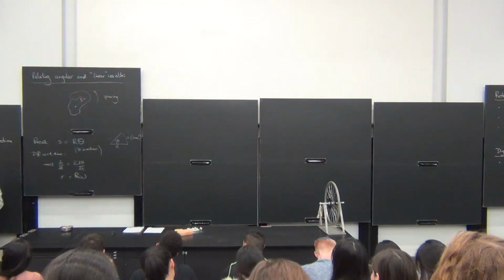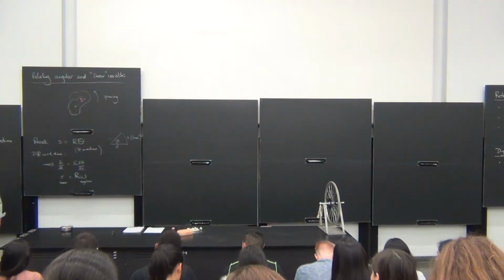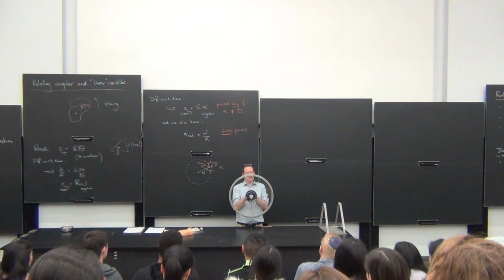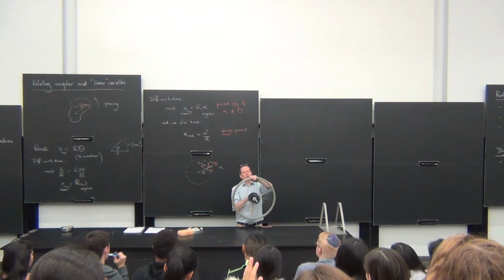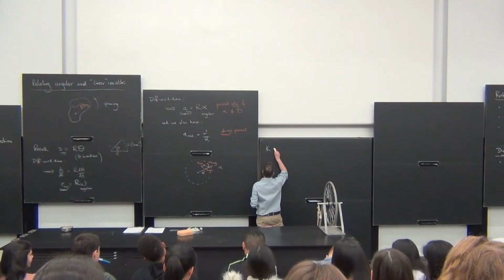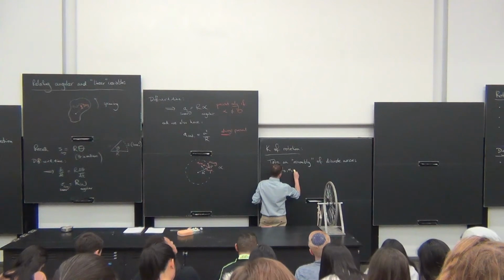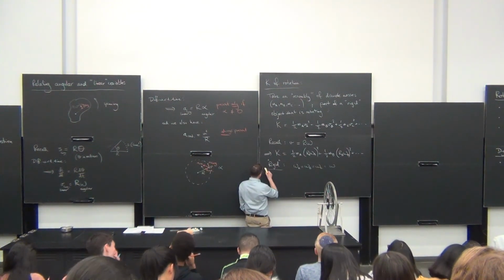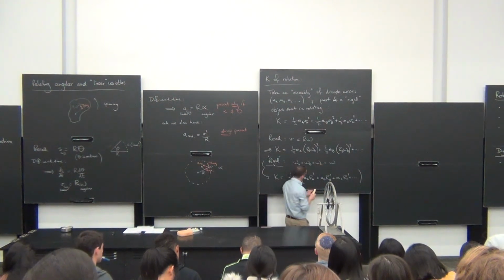Lecture14_102318_1